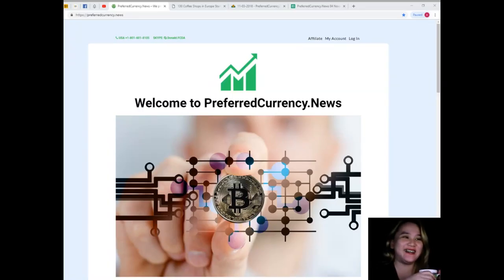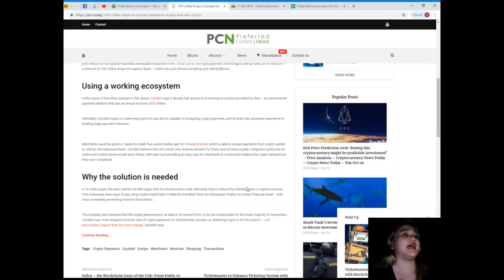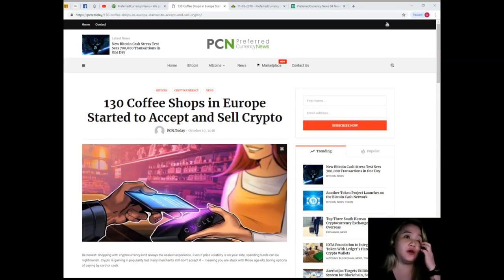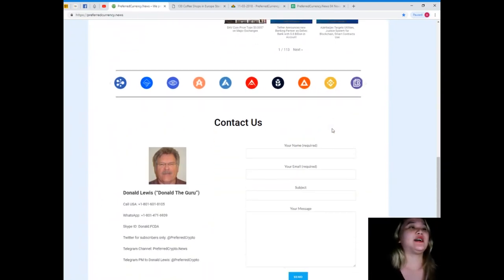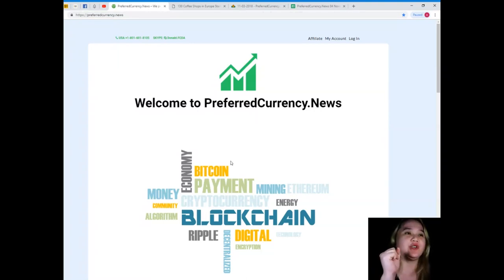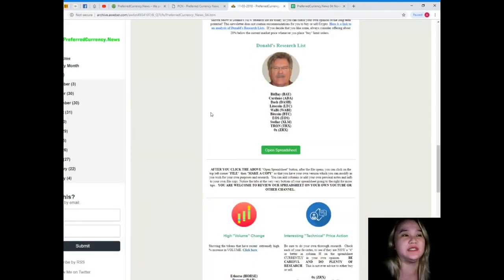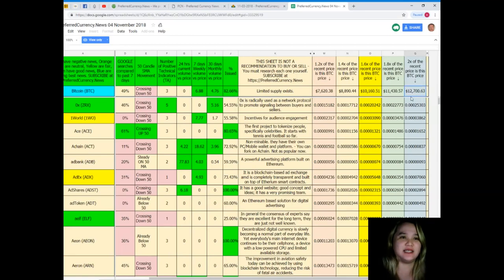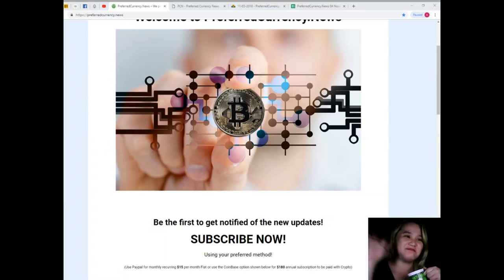130 Coffee Shops in Europe Started to Accept and Sell Crypto